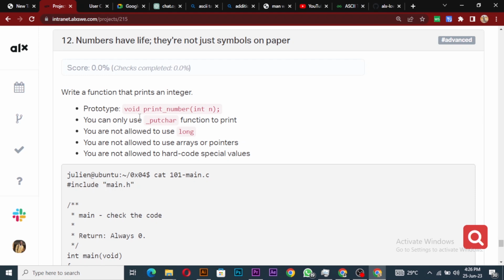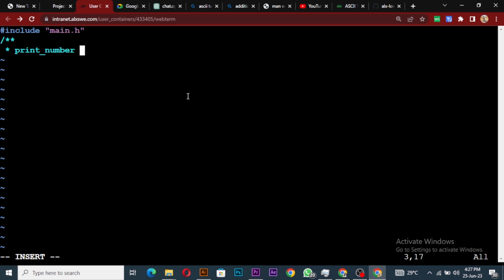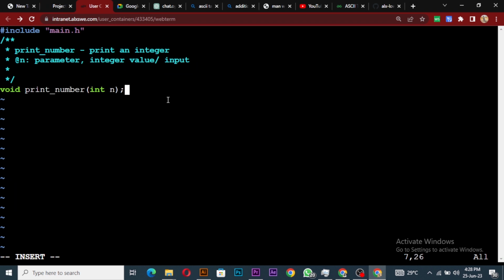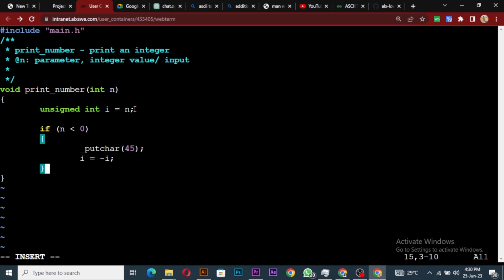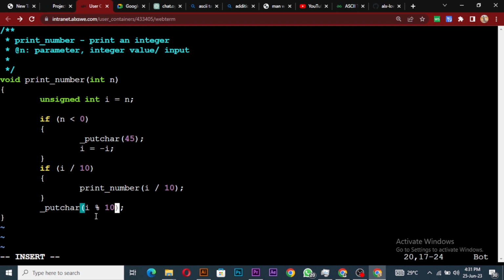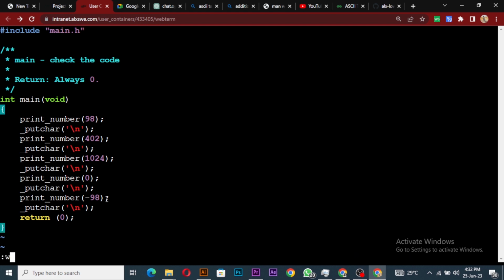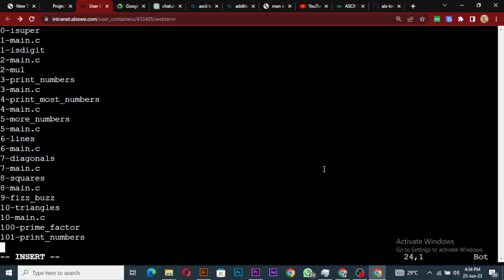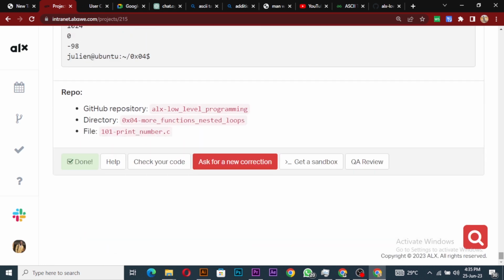12. Numbers have life, they're nor just symbols on paper |C - More functions.. loops |complete |100%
12. Numbers have life; they're not just symbols on paper

Write a function that prints an integer.

Prototype: void print_number(int n);

You can only use _putchar function to print

You are not allowed to use long

You are not allowed to use arrays or pointers

You are not allowed to hard-code special values